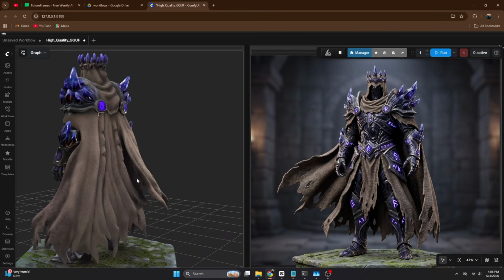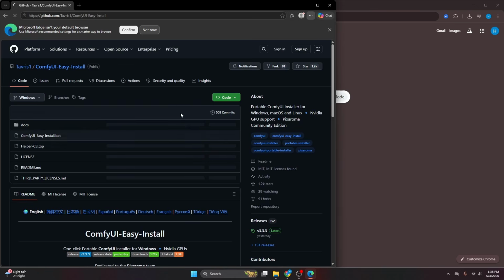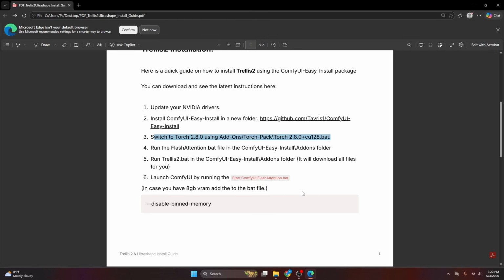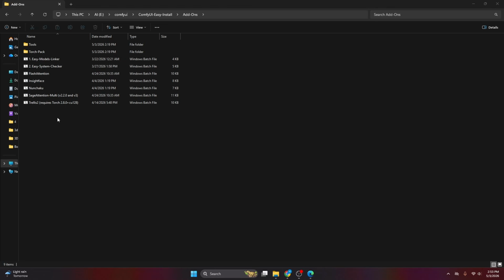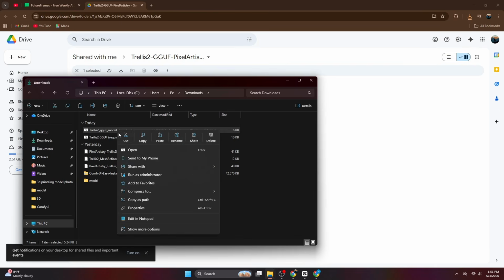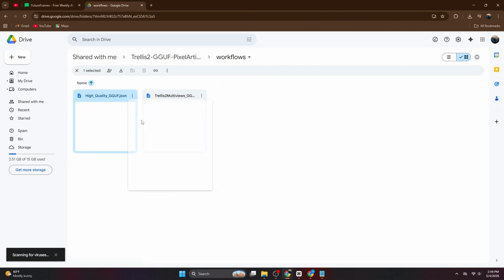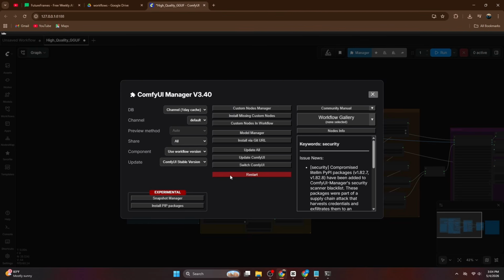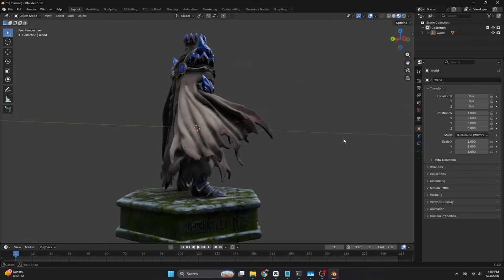Trellis 2 on 6GB VRAM | ComfyUI Tutorial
Learn how to install and run Trellis 2 in ComfyUI on just **6GB VRAM**. In this step-by-step beginner tutorial, I’ll show you how to set up everything locally and generate high-quality AI 3D models for free.

This method is perfect if you have a low VRAM GPU and want to run Trellis 2 smoothly inside ComfyUI without complicated manual setup.
📌 Credit:
ComfyUI Easy Install Package by Pixaroma.

📥 DOWNLOAD LINKS
⚠️ If the link doesn’t open directly, copy it and paste it into your browser URL bar.

In this tutorial you will learn:

✅ How to install ComfyUI portable
✅ Install Torch Pack
✅ Install Flash Attention
✅ Install Trellis 2
✅ Setup G.G.U.F files
✅ Import workflow
✅ Generate 3D models on 6GB VRAM
✅ Export models to Blender

Perfect for beginners who want to start AI 3D generation locally.